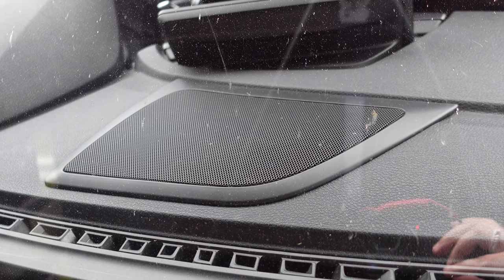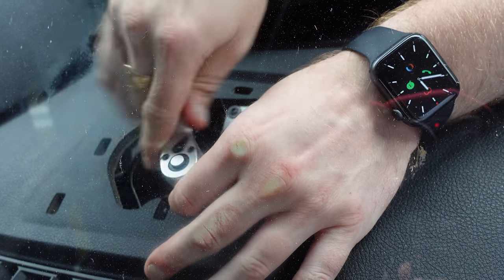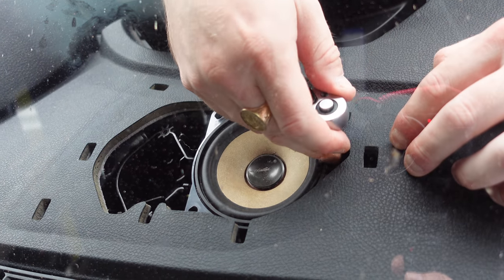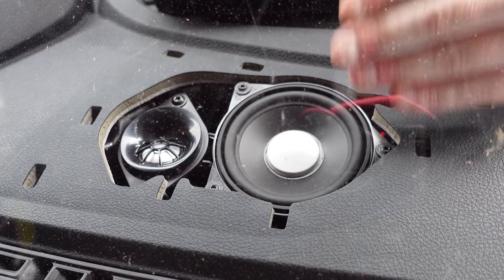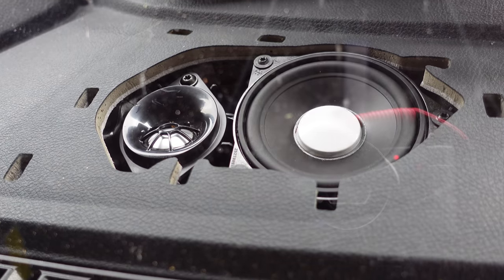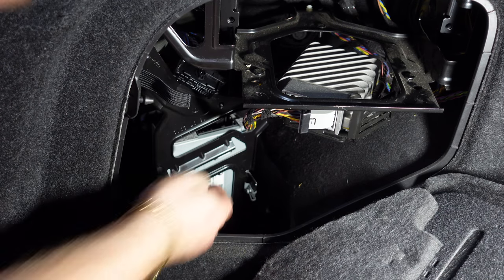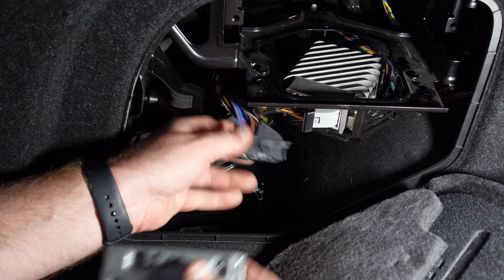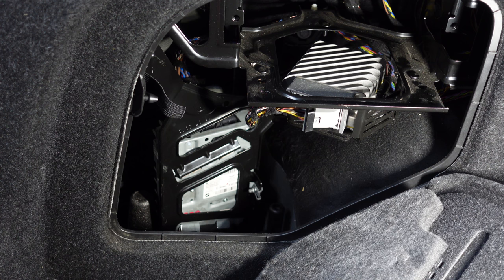BMW F Series HIFI To TOP HIFI / Harman Kardon Retrofit & Dash Speaker & Tweeter Install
All Scan Tools Used in My Videos :

Thinkcar THINKTOOL Mini
Autel MaxiCOM MK808BT
Autel MaxiCOM MK908P Elite

All Tools Used For BMW Software & Programming :

BMW D Kan Cable For All E series
BMW Next ICOM
Voltage Stabiliser

Forte Products Used By Me & In My Videos :

Forte Diesel Treatment
Forte Diesel Turbo Cleaner
Forte Seal Conditioner
Forte Oil Fortifier
Forte DPF Cleaner
Forte Power Steering Treatment
Forte Diff & Gearbox Noise Treatment

Tools Used In My Video For Car Repair & Inspection :

Autool Smoke Machine
TOPDON BT MobileLITE Battery Tester
TOPDON IR Infrared Thermal Imaging Camera Handheld ITC629 :